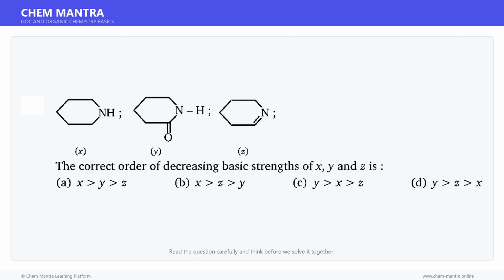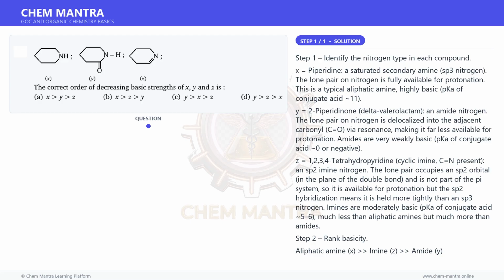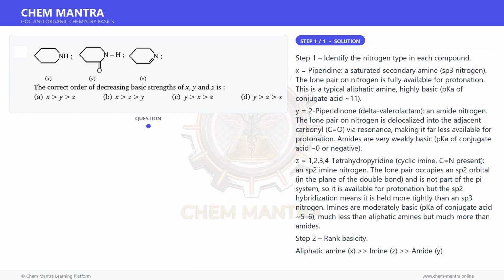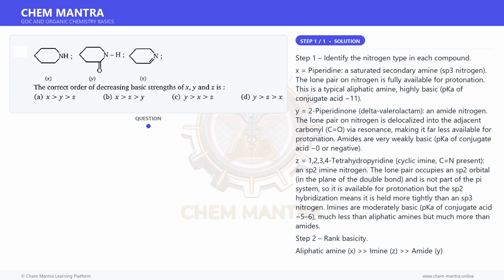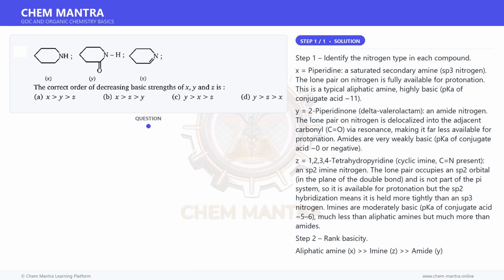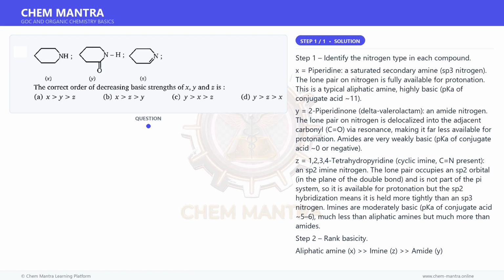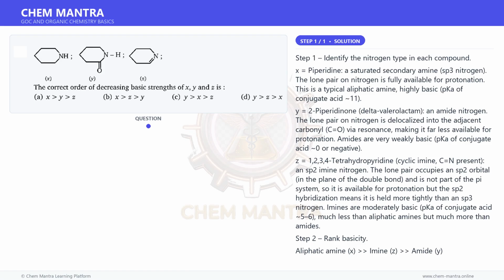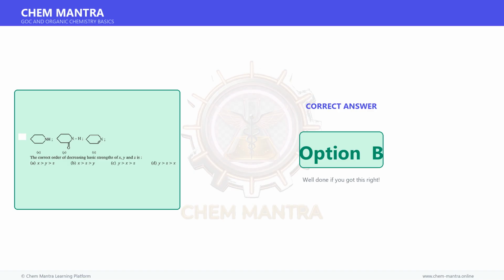x = Piperidine: a saturated secondary amine (sp3 nitro | GOC Chemistry | JEE Chemistry | Chem Mantra